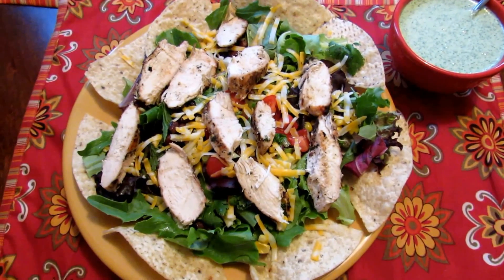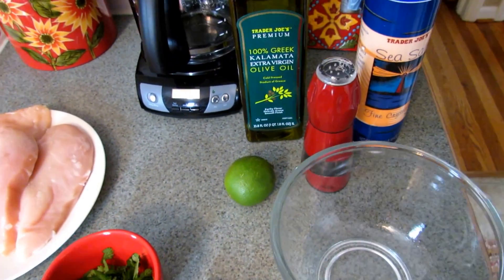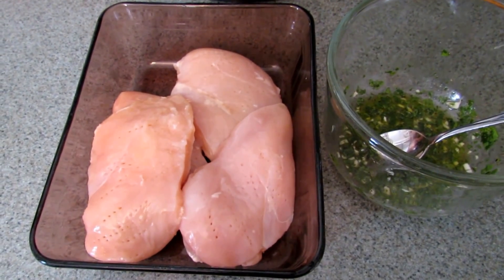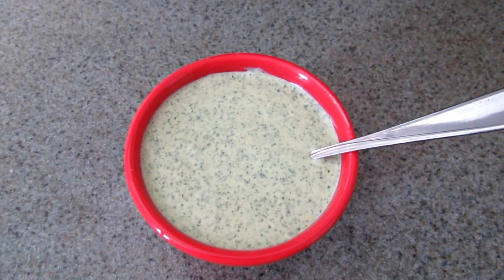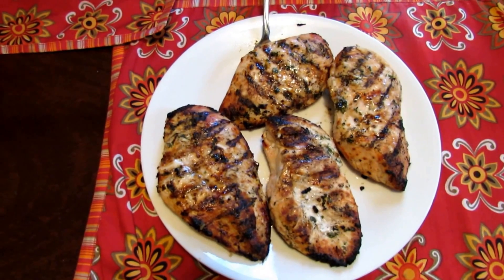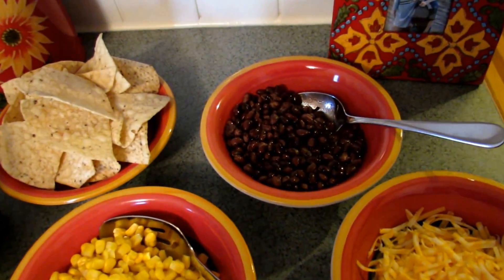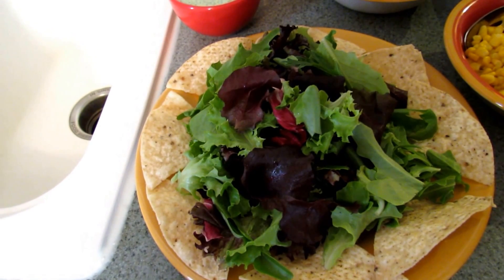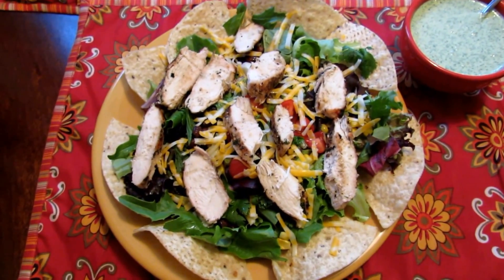Southwestern Salad with Cilantro Lime Grilled Chicken and Dressing Recipe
Marinated cilantro lime grilled chicken is served over a filling salad with black beans and corn and drizzled with a creamy cilantro lime ranch dressing.